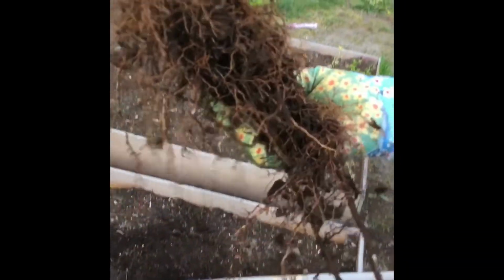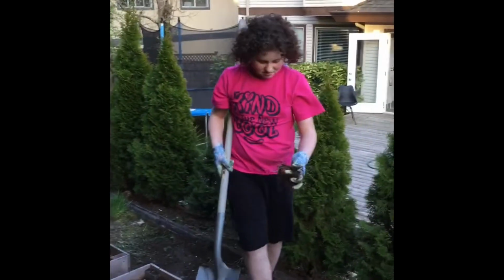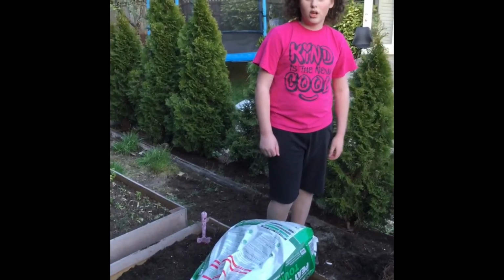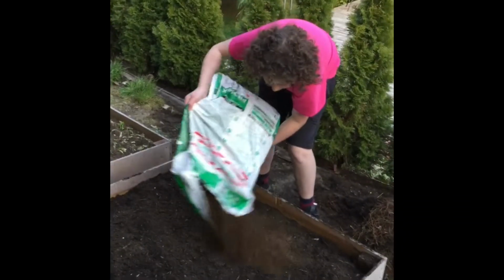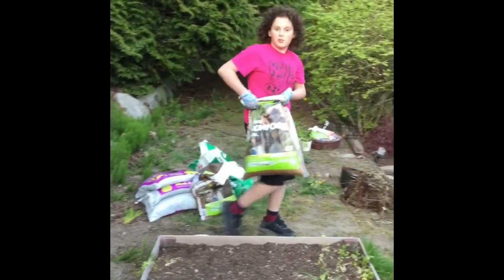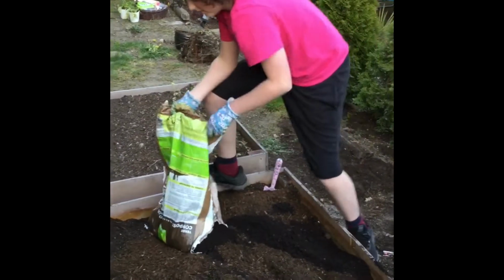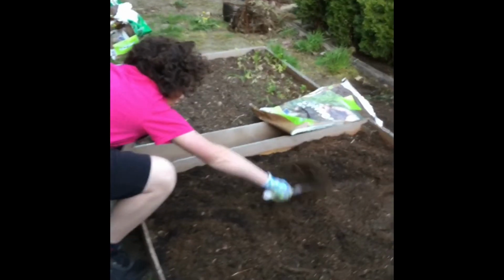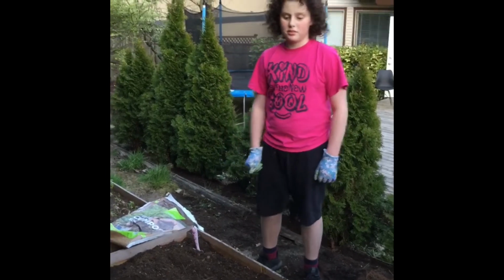Antek’s Gardening Tips: Preparing Your Garden Bed and Mixing the Soil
Gardening advice from a young gardener.